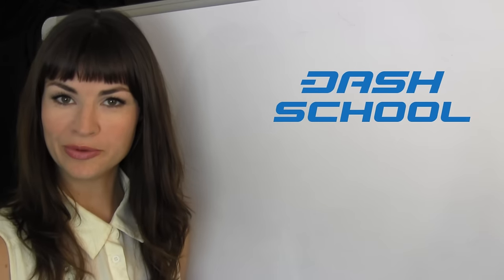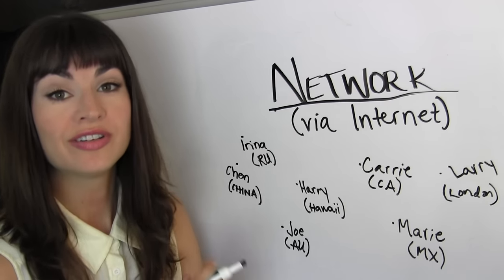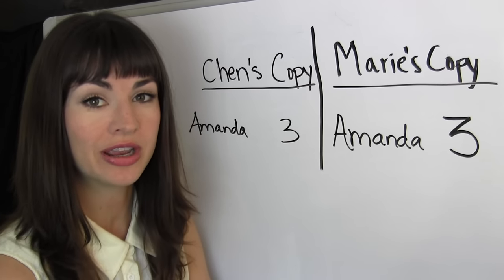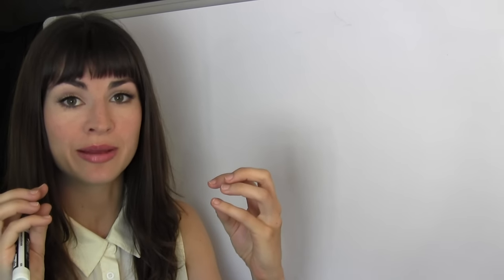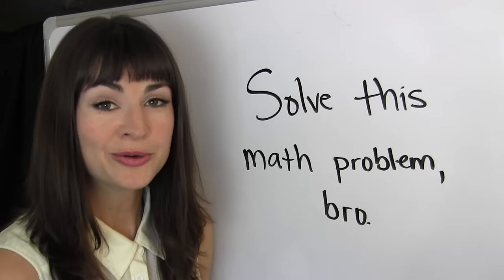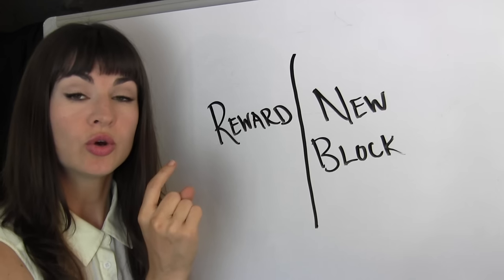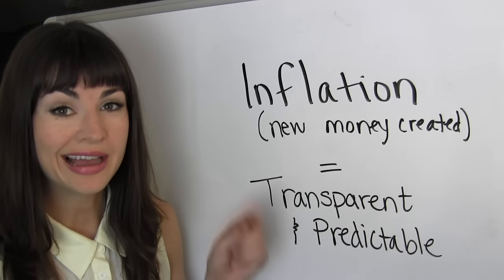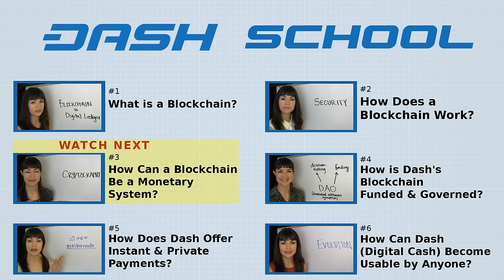How Does a Blockchain Work? | DASH School #2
So now you get the basics of what a blockchain is -- but how does it do what we say it does? Who gets to "write" to it, when, and why? How is a blockchain different from a good ol' fashioned database? Amanda B. Johnson takes you there in episode two of Dash School.

Tip Amanda B. Johnson & the Dash School team some sweet Dash: XsZ45GrypGWE1EDL4yWe5ZzzQ2NTwbzmTy